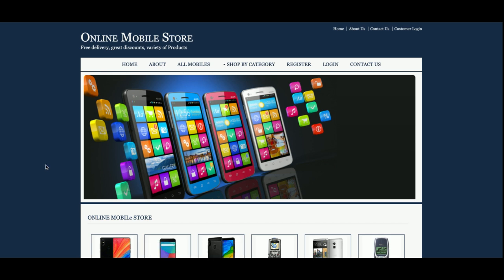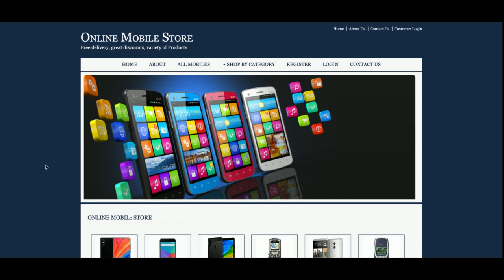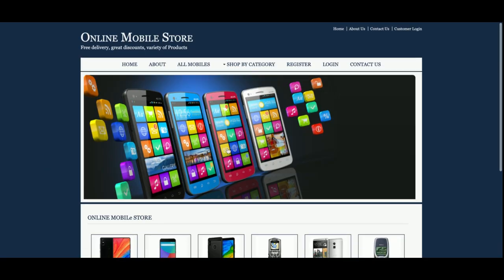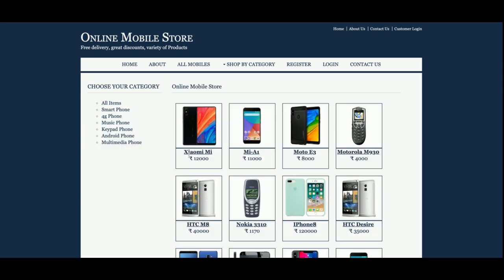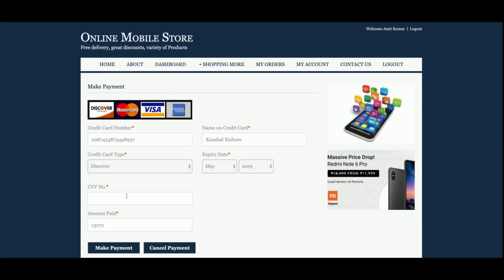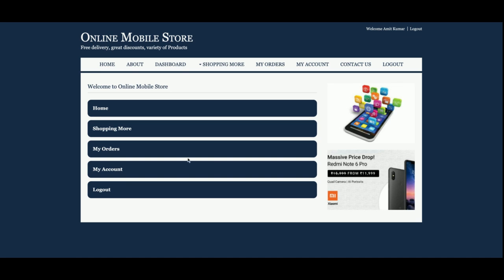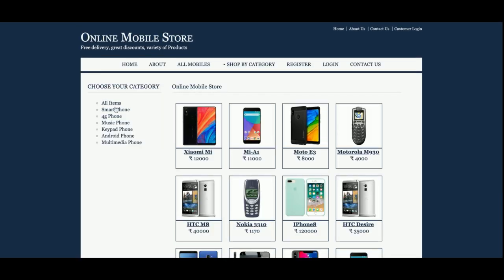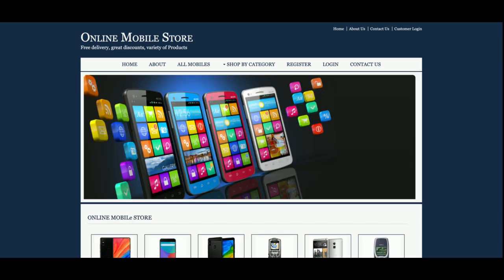Online Mobile Store | Java JSP Servlet Project | Java JSP CRUD Project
Online Mobile Store is a Java JSP and  MySQL project where all backend we have developed in Java Servlet and all UI Online Mobile Store  we have implemented in JSP.

Online Mobile Store Java JSP Servlet Project Tutorial
Online Mobile Store Download
Java CRUD operation example
Java MVC Tutorial
Java example
Java final year project
Java project
Java tutorial
Java JSP tutorial
Java MVC Example
Java tutorial
Java project Download
simple way of learning Java
how to create rest api in Java
how to create api using Java
what is Java project architecture
Java configuration